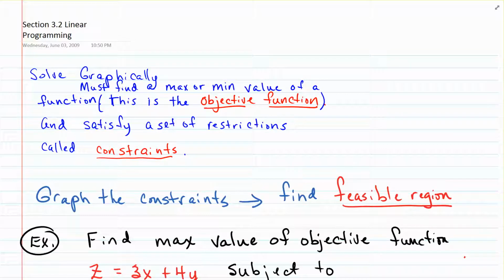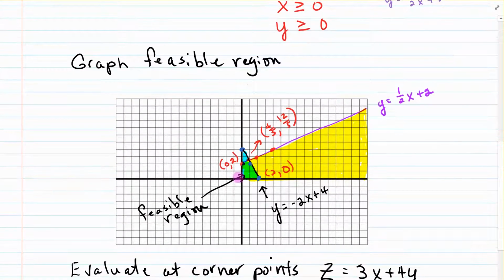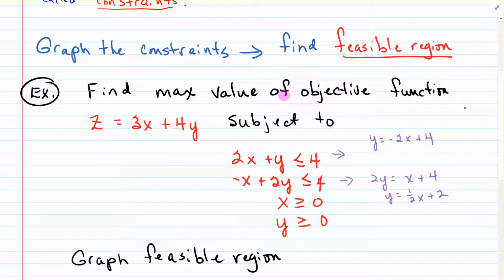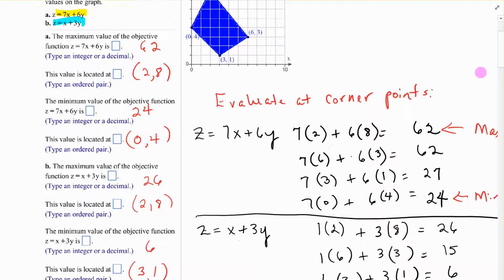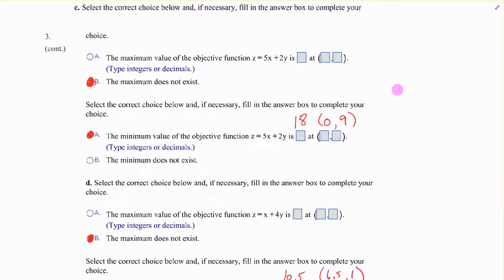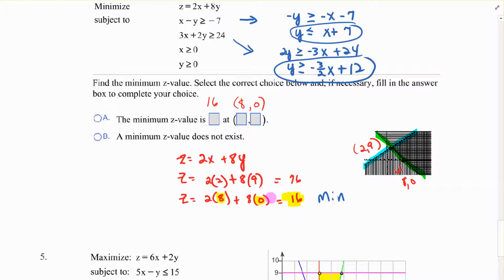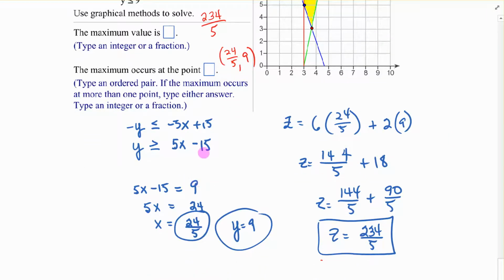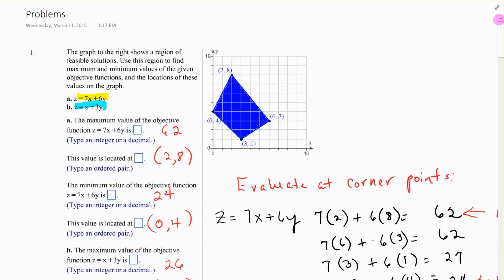Section 3.2 Linear Programming